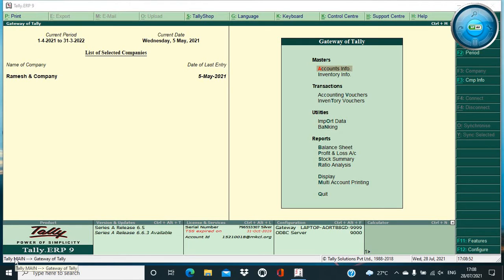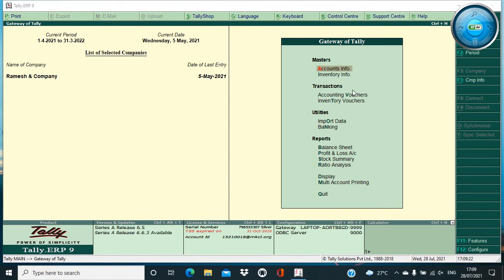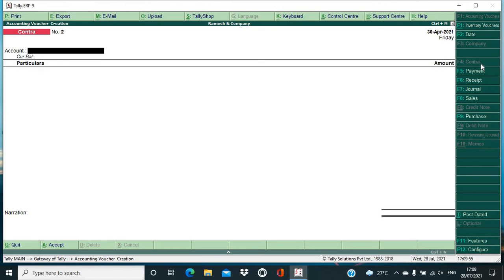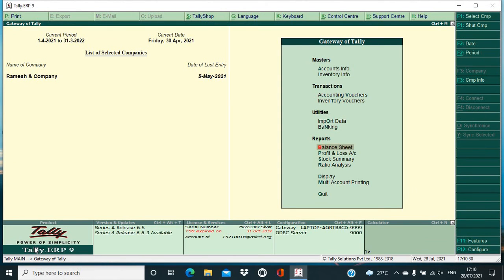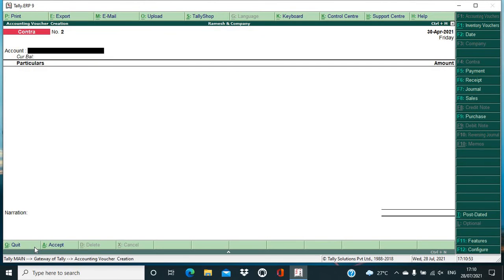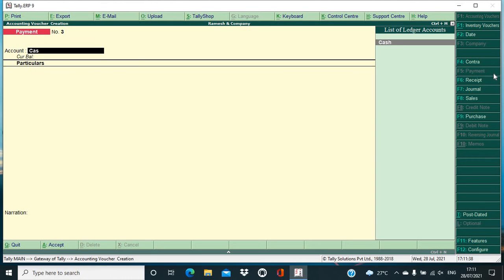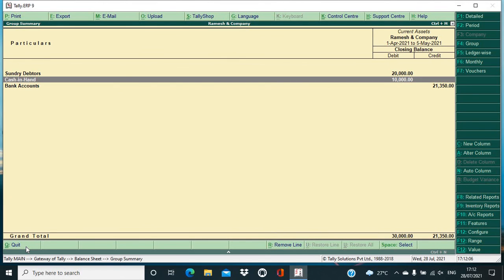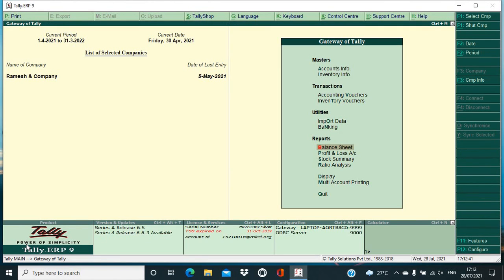Withdraw from Bank cash for Personal use as well as Office use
Hello Friends, Myself Neha Khapare I am an Accounting Trainer, Blogger & Vlogger Welcome to my channel, In this Chanel you will get all the courses related videos which is very important if you are an Accounting Student or want to do career in Accounting or if you are an upcoming Entrepreneur or a successful Business owner... everyone needs Accounting in their related field...as Accounting is a Business Language...so I would like to present my videos on Topics such as Tally ERP 9, Tally Prime, Ms office, Ms word, Ms Excel, Ms Power Point, Gst E -filling, Income Tax E- filling, TDS, Accounting Concepts as well as Graphic Designing, Also how to face Accounting Interviews, Interview Questions, MCQs and lot more... Keep Watching, Keep Learning.